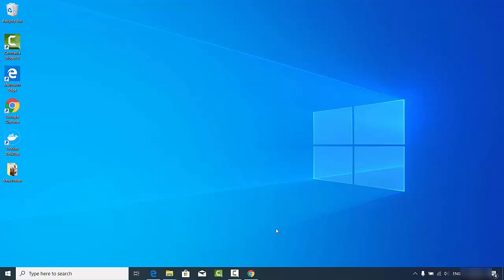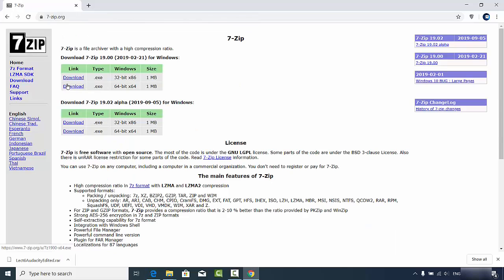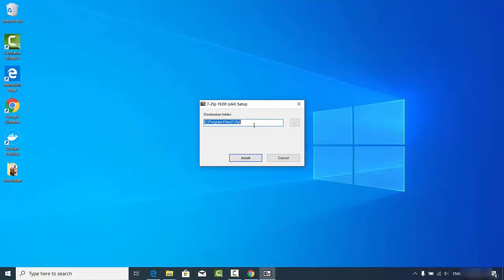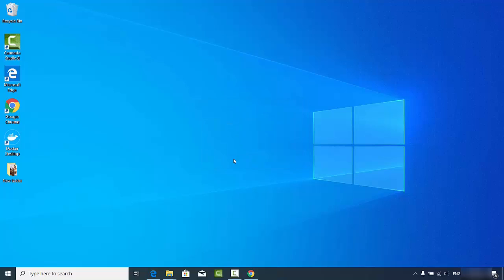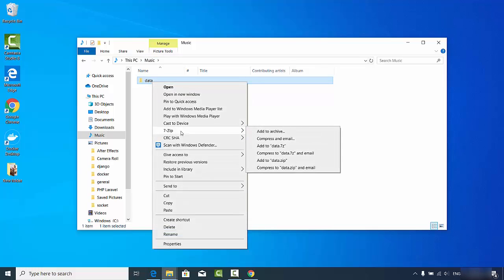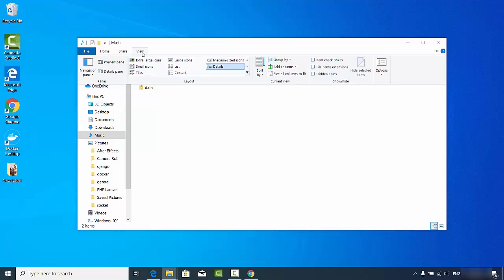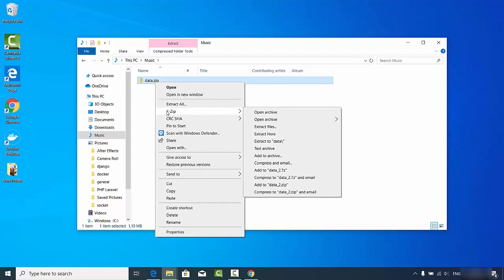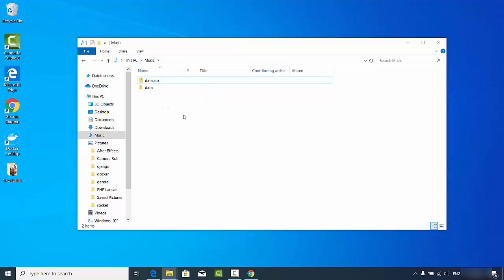How to Install 7-Zip for Extracting ZIP Files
In this video I am going to show  How to Install 7Zip on Windows 10 operating system. 7-Zip is open source software. Most of the source code is under the GNU LGPL license. Check license information here: 7-Zip license.